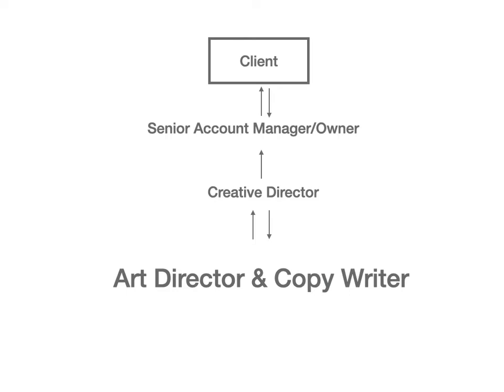Advertising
This video is for students of ART 166 at AACC.